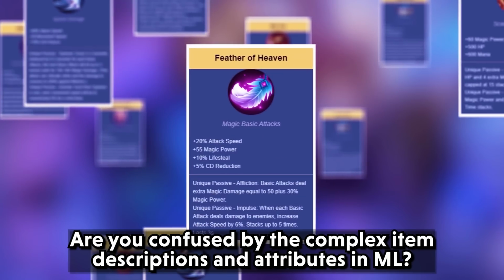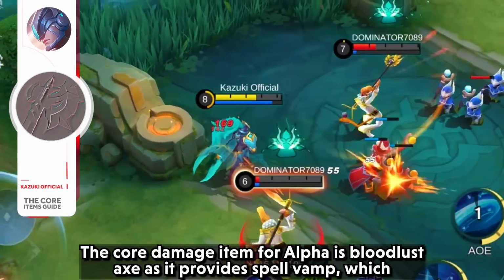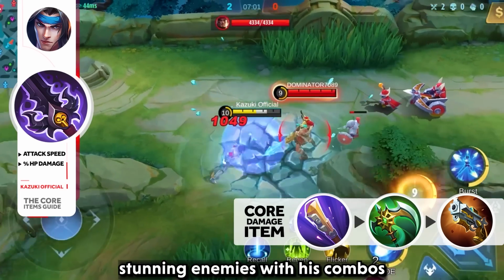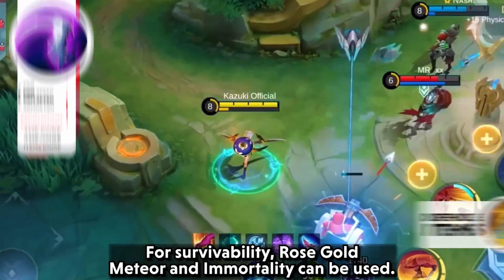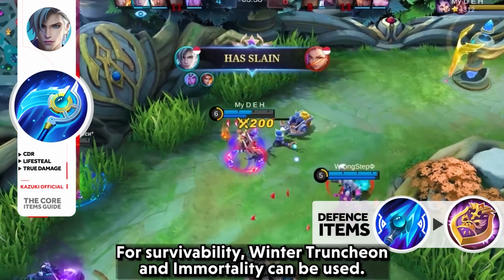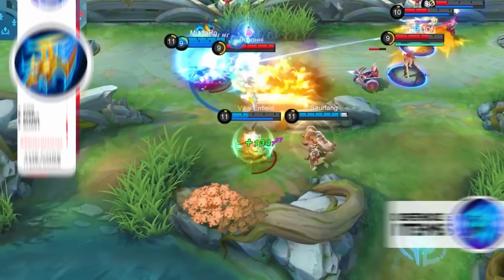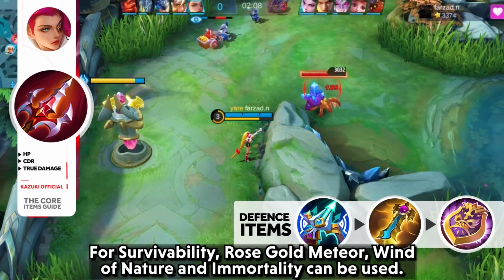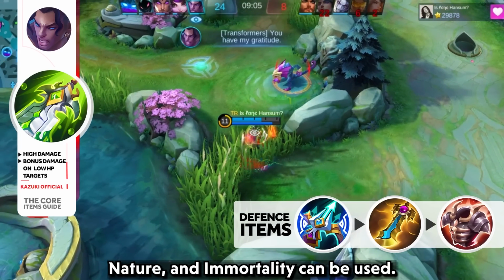THESE CORE ITEMS OF META HEROES IS BROKEN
This video is about core items of all META Heroes of MLBB.

🔥 Connect with Kazuki Official 🔥